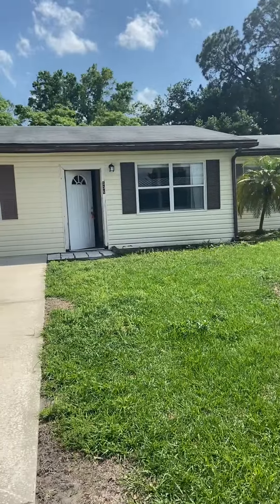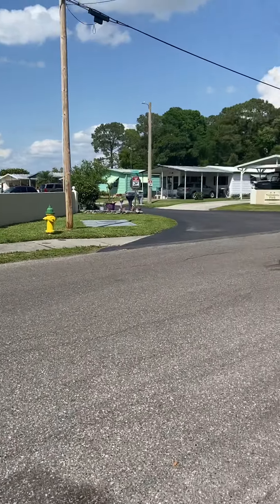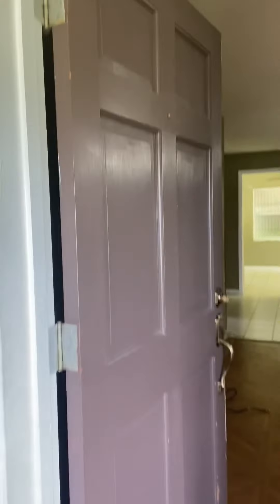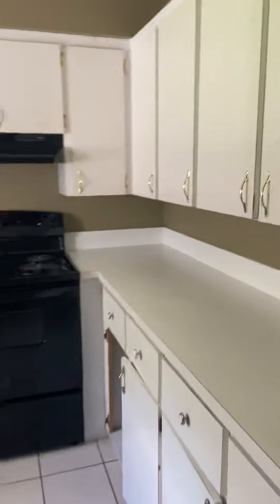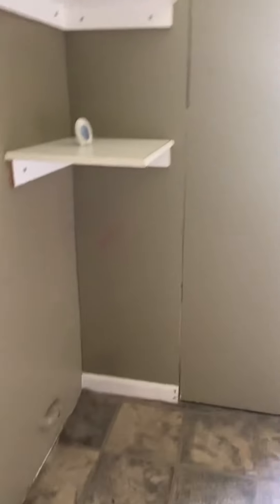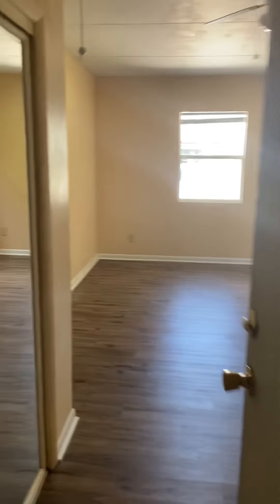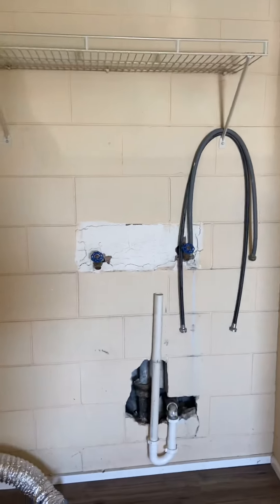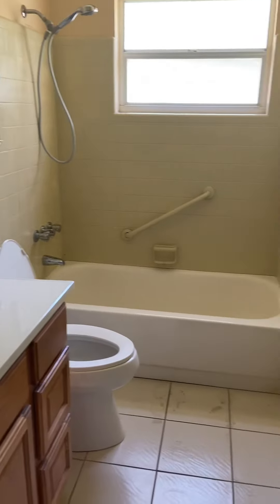536 Tanglewood Video 1